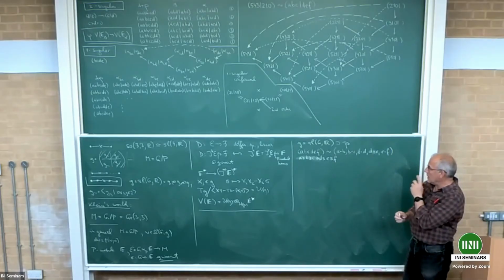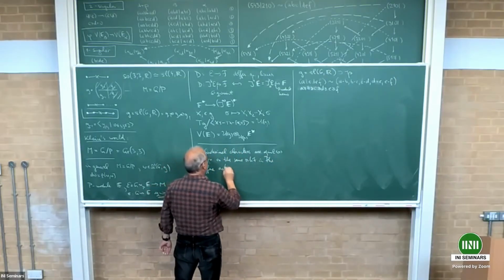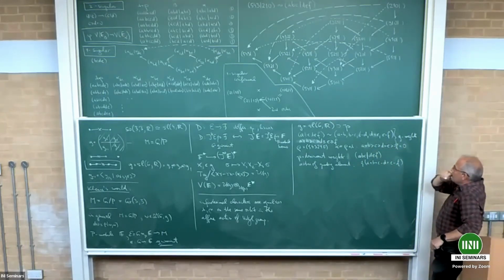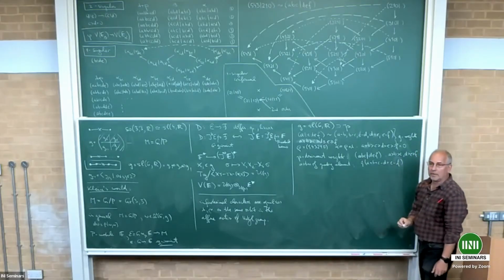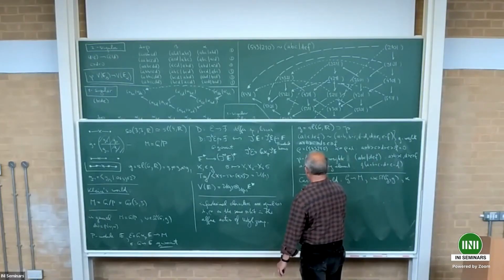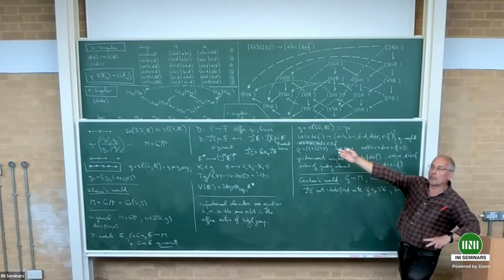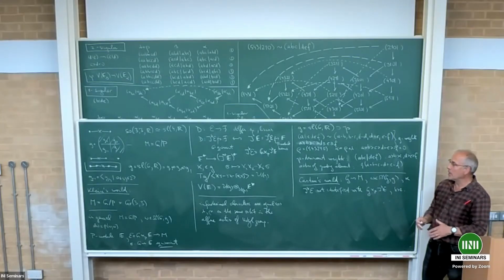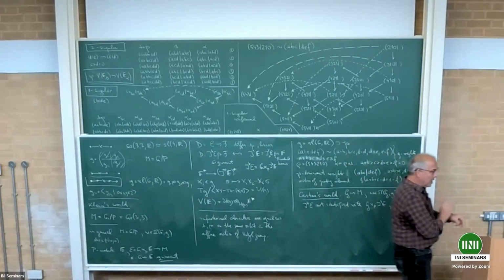Prof. Jan Slovak | Curved translation principle in generalized conformal calculus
Title: Curved translation principle in generalized conformal calculus